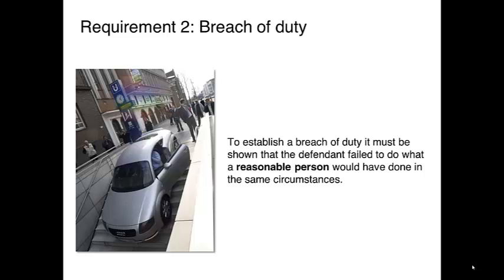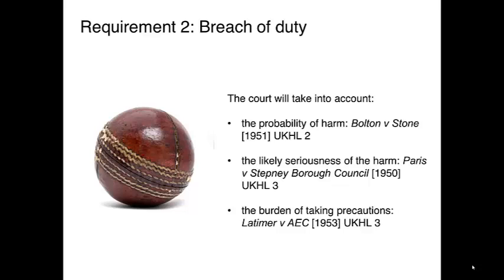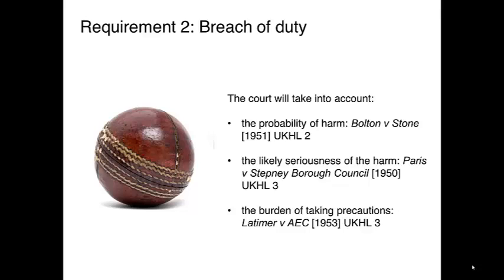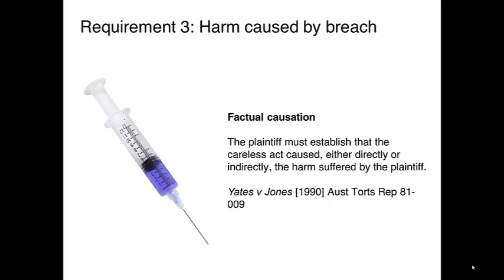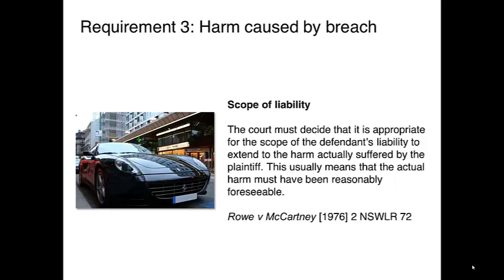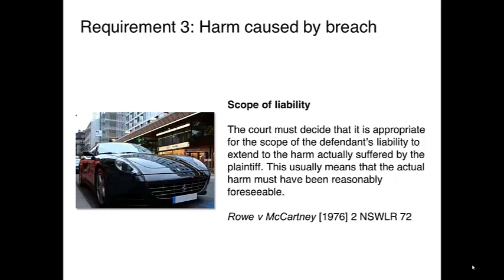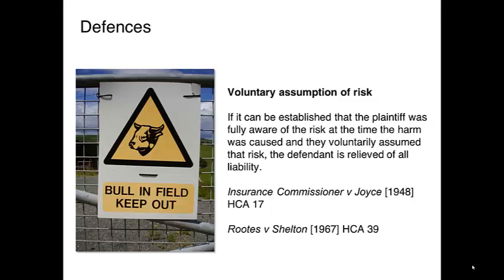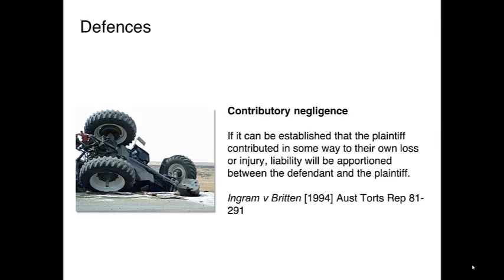Carelessly Causing Harm (Part 2)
When will a defendant be considered to have breached their duty of care? When will the harm suffered by the plaintiff be considered to have been caused by the defendant's carelessness? What defences are available to the defendant?